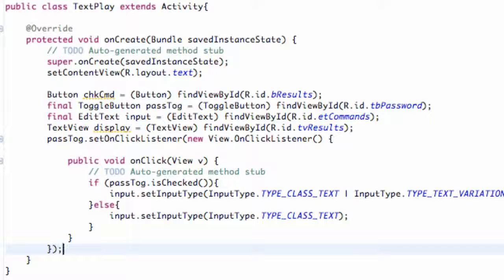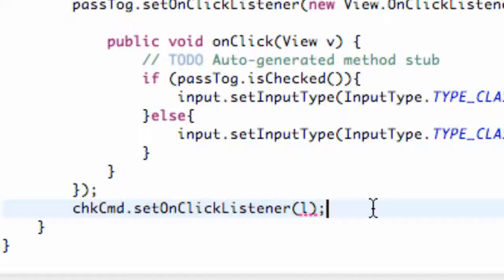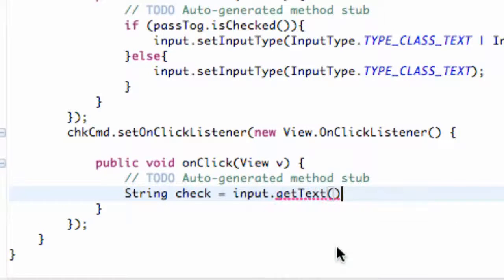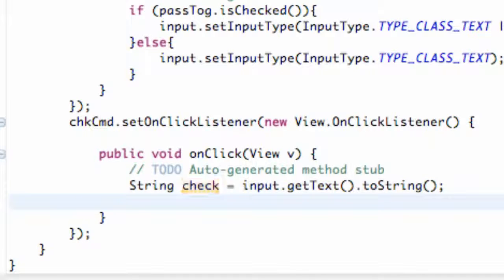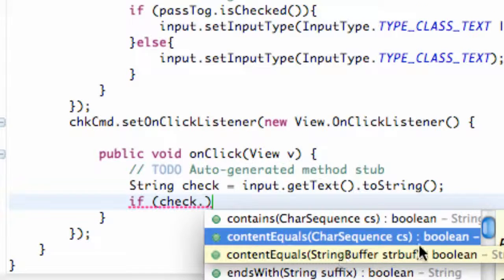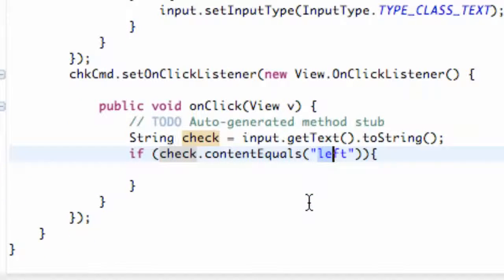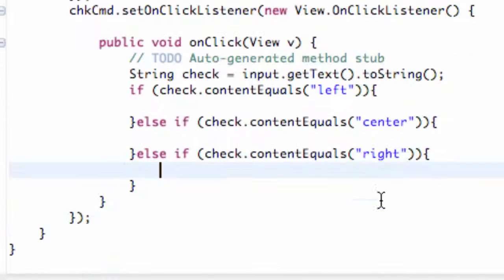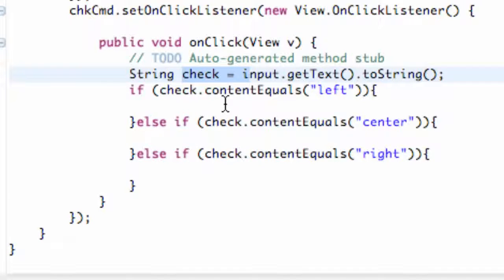- 28 - Comparing Strings with else if.MP4